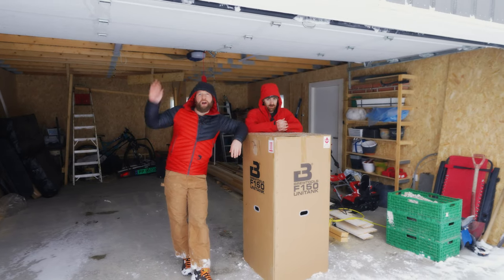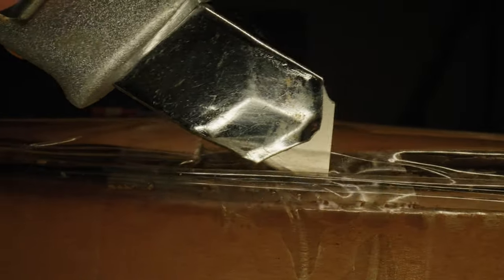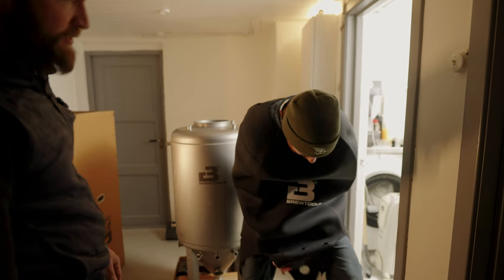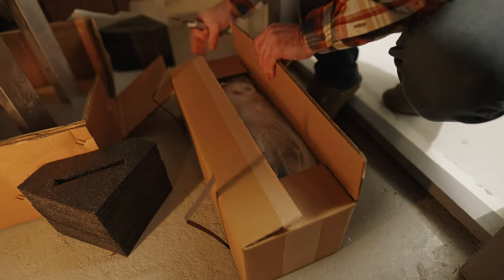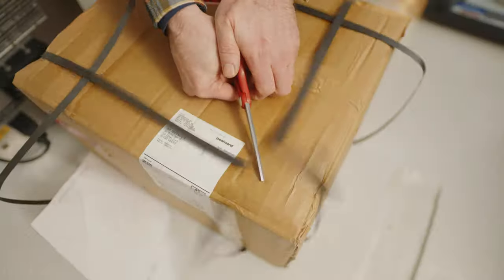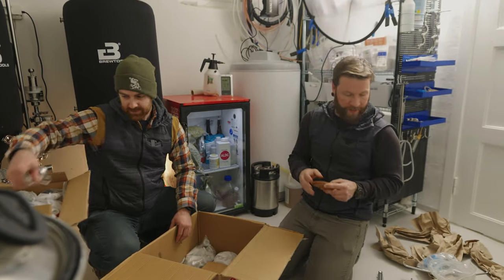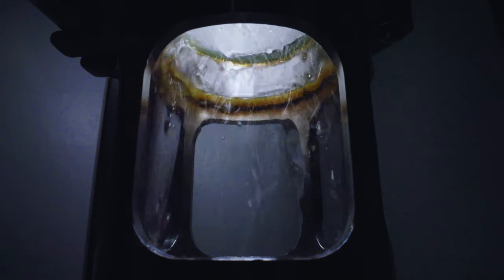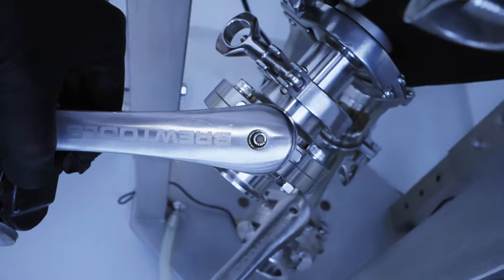Brewtools F150 Unitank Unboxing and Install - We DOUBLED our brewery's capacity!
Useful brewing stuff:
My dope brewing overalls (Carlhartt)
Sanitize your equipment
How I sanitize my unitank for CIP
How I clean EVERYTHING
How I check my gravity (with almost no sample size)
Fill your kegs with ease
My favorite beer can glasses (16 oz)
Control your fermentation temps

What’s in my camera bag:
The camera I use
How I get my 360 shots
My go-to lens (16mm f1.4)
My WIIIDE lens (10-24mm f4)
By far the best ND filter
My gimbal

Outdoor lifestyle equipment:
My sunglasses
My favorite shoes ever
My climbing hardness